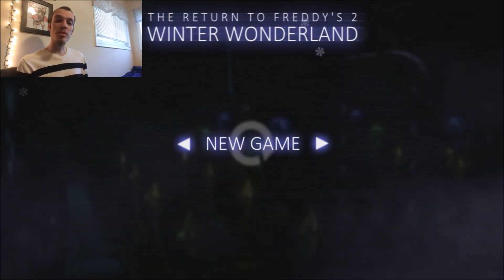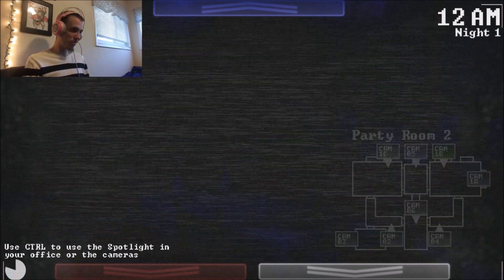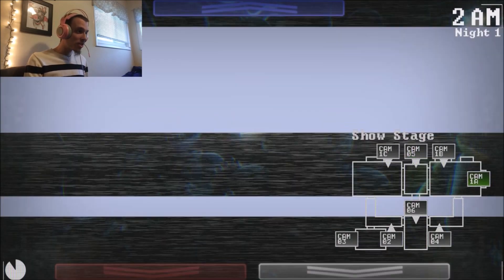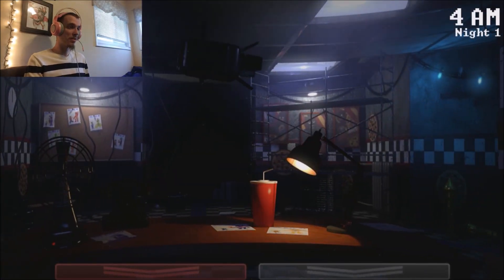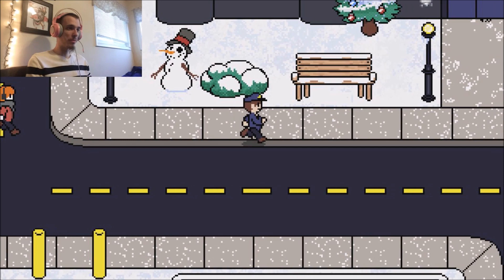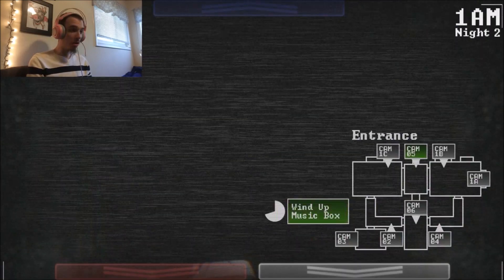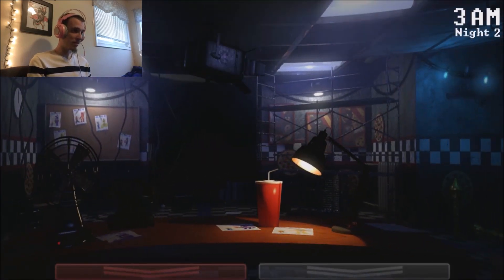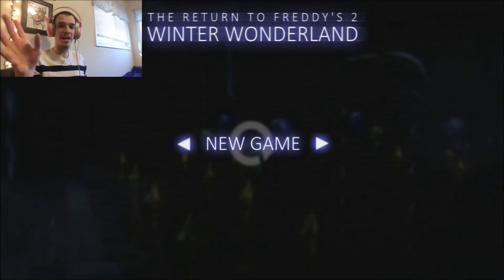The Return To Freddy's 2: Winter Wonderland Part 1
The first part of The Return To Freddy's 2: Winter Wonderland. This is a pretty scary game we got here. I plan on doing more parts on this in the future. Comment to let me know what other games you would like to see me play!